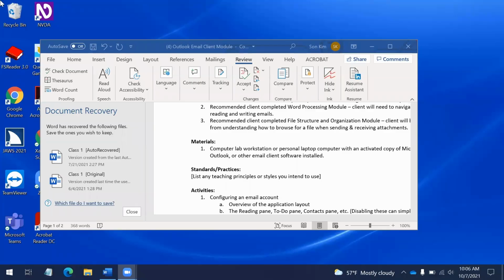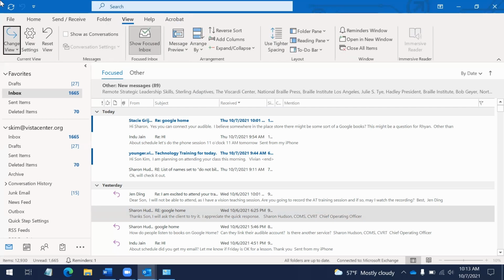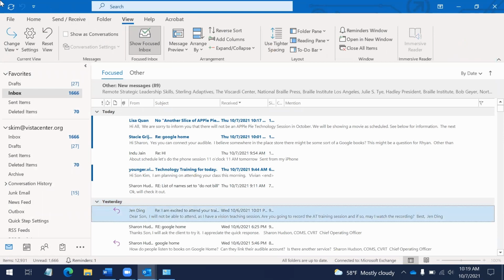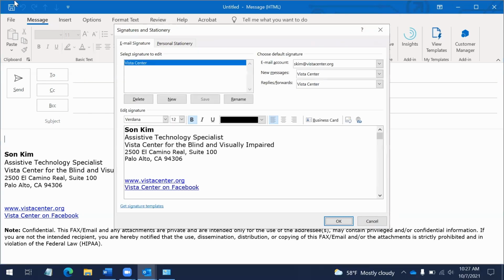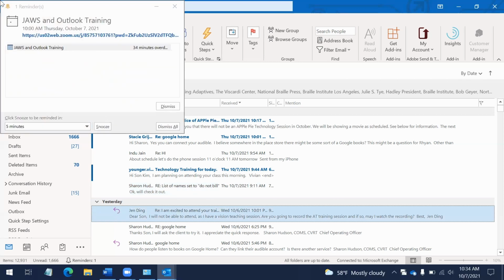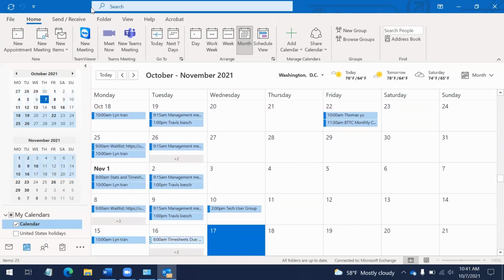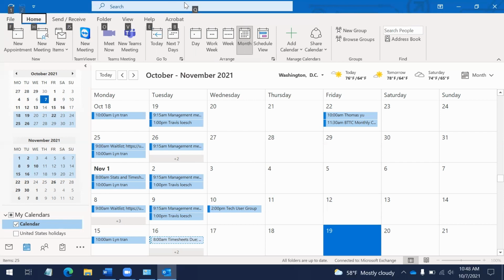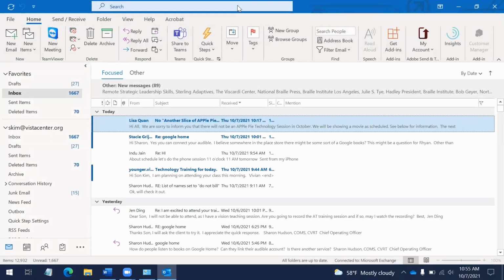JAWS and Outlook Training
Learn how to use JAWS screen reader with Outlook for email and calendaring.